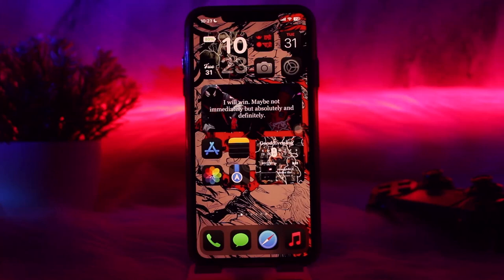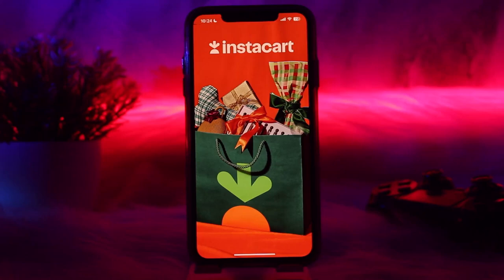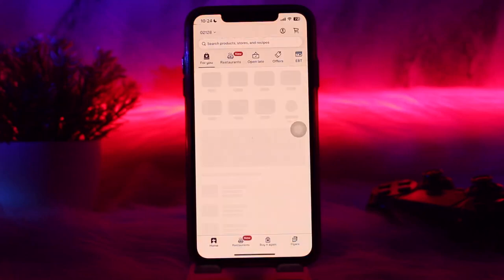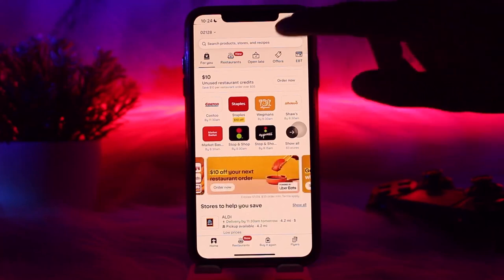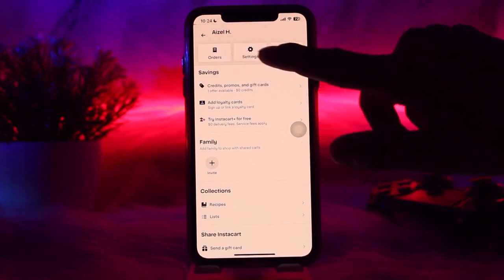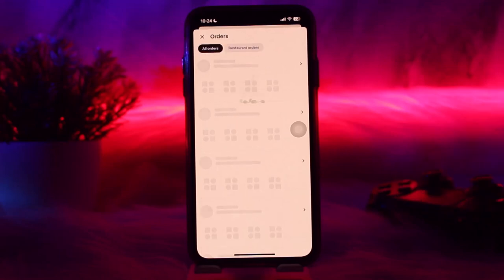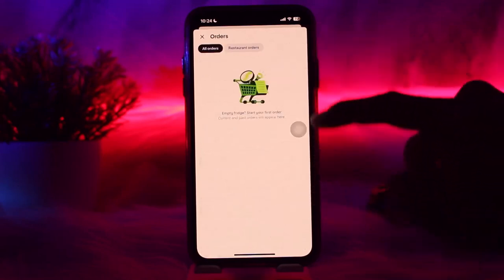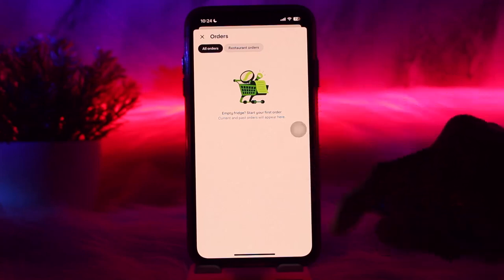How To Request an Instacart Order Cancellation / Cancel Your Instacart Purchase Quickly